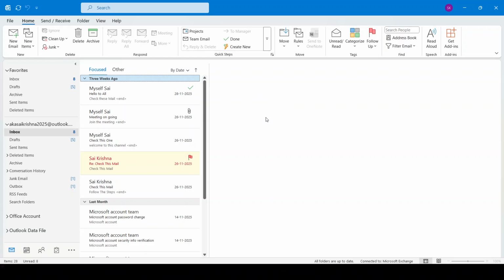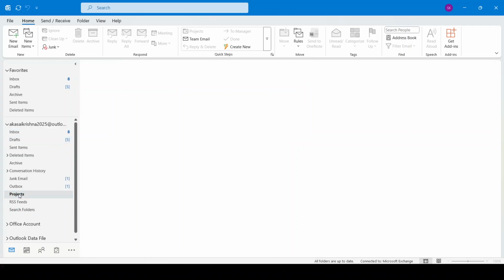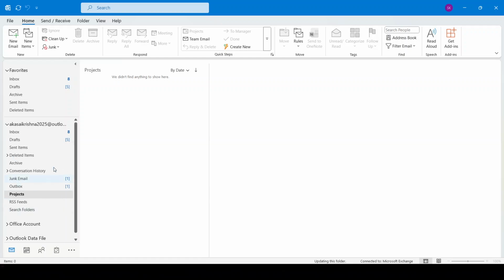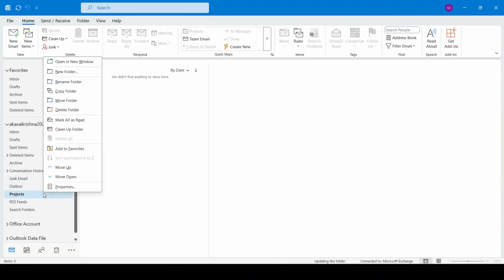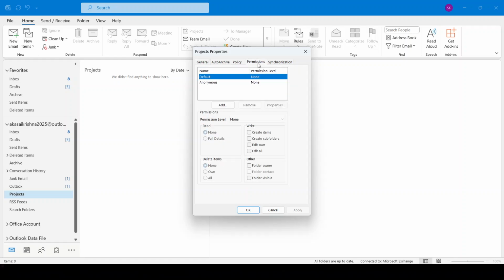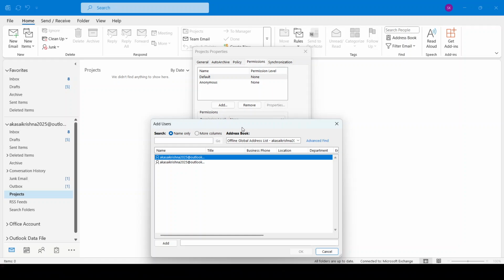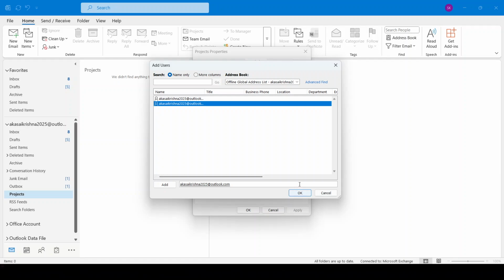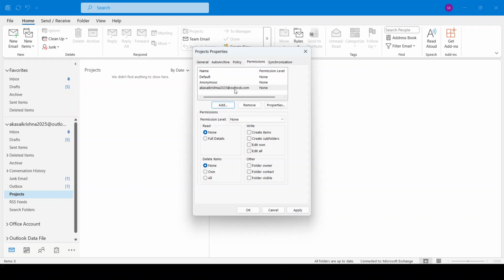How To Create And Share Folders In Outlook 2026 (Step By Step)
In this video, I will show you How To Create And Share Folders In Outlook, step-by-step guide.

In This Video, We'll Show You 👇
Outlook Folder Creation
Create Folders In Outlook
Outlook Folders Tutorial
How To Share Folders Outlook
Share Outlook Folders
Outlook Folder Sharing
Outlook Folder Management
Outlook Organize Folders
Outlook Folder Structure
Outlook Tips And Tricks
Outlook Tutorial
Outlook Email Folders
Create Shared Folders Outlook
Outlook Shared Folders
Sharing Outlook Folders
Outlook Folder Setup
Outlook Folder Guide
How To Organize Outlook Folders